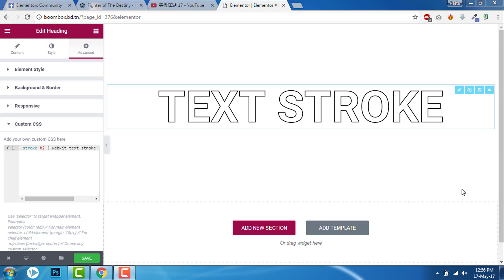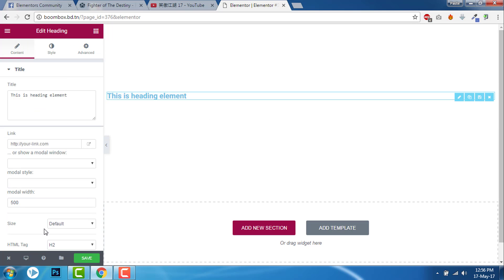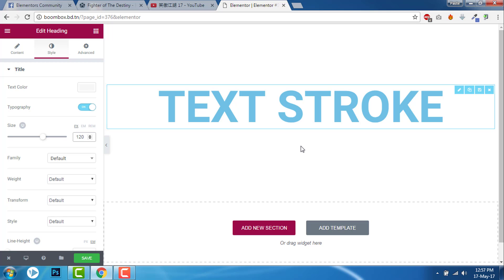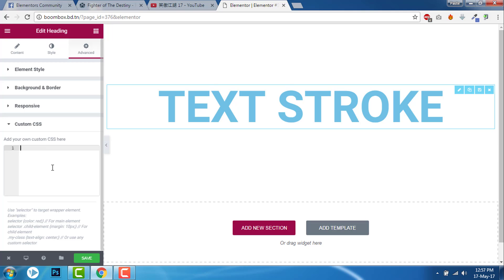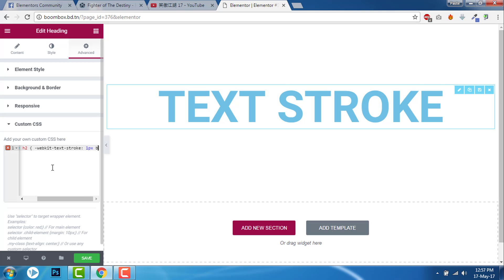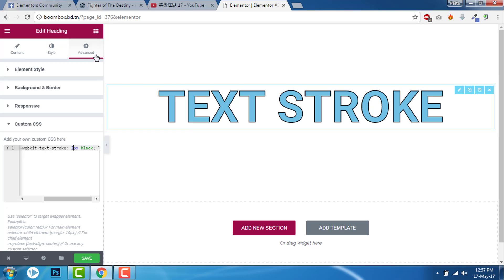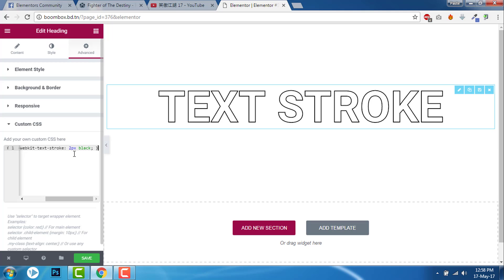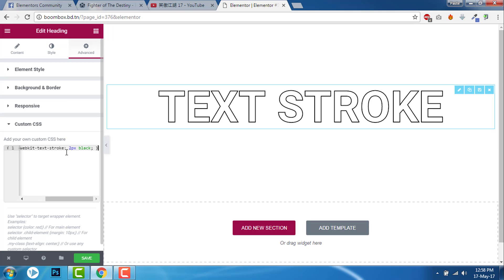How to add text stroke in Elementor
1. Go to advance setting and give a custom css - stroke
2. Go to custom css and paste this
.stroke h2 { -webkit-text-stroke: 2px black; }